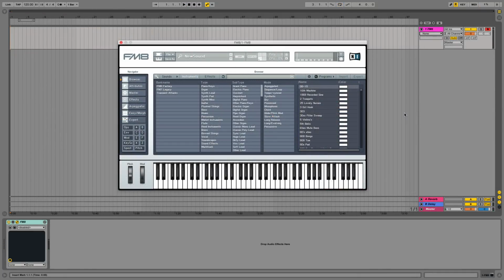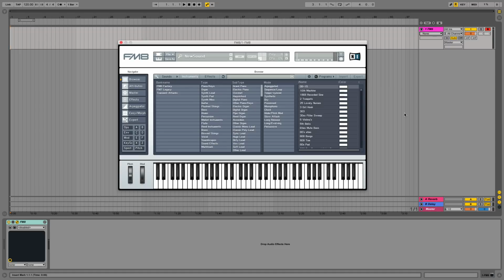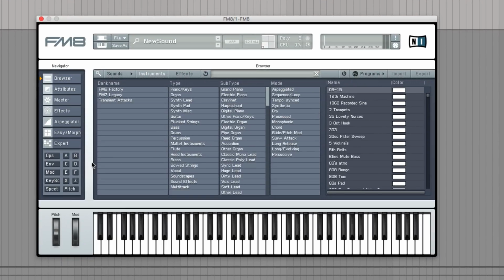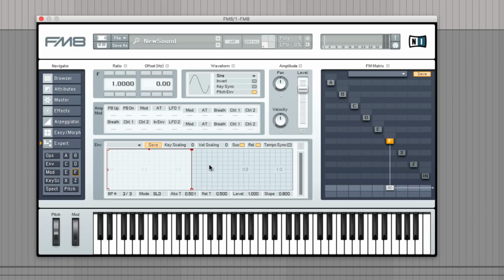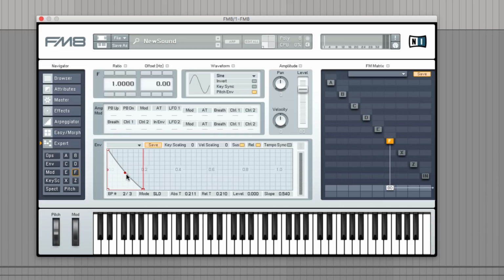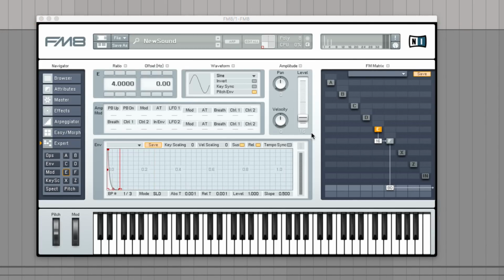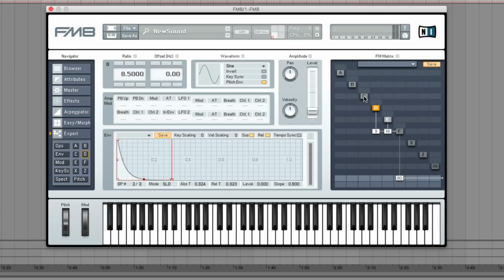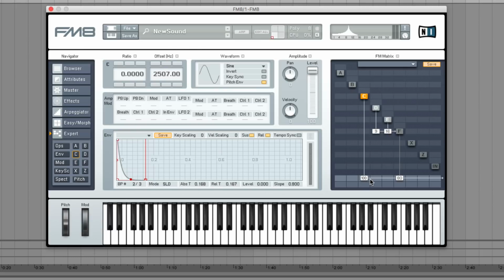How to: Making tropical percussion sounds using FM8 | Native Instruments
Watch the latest instructional tutorial for Native Instruments FM8, as product expert Tim Cant shows how to make tropical tuned percussive sounds.